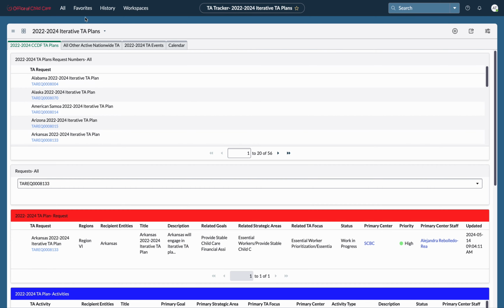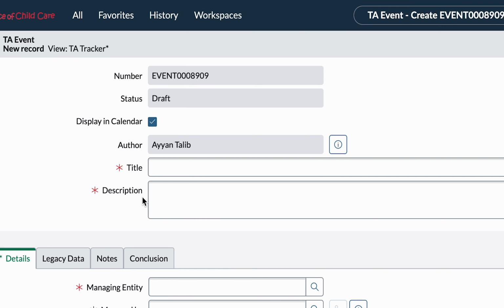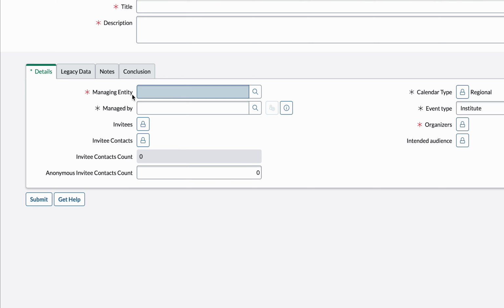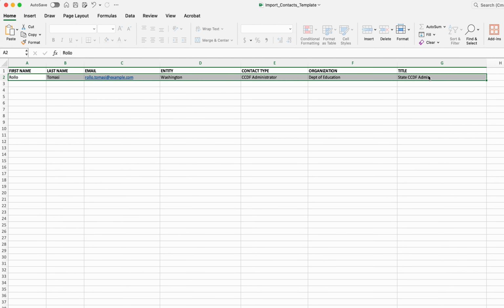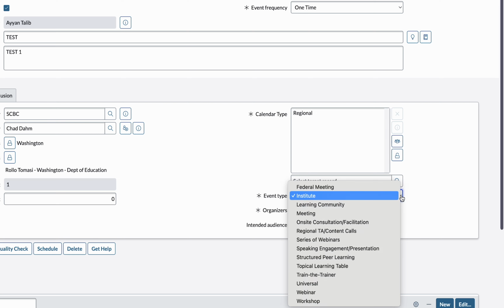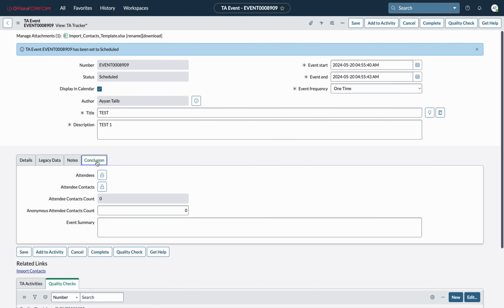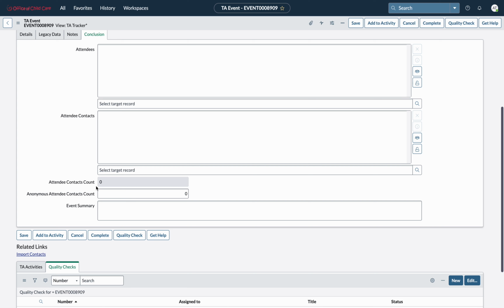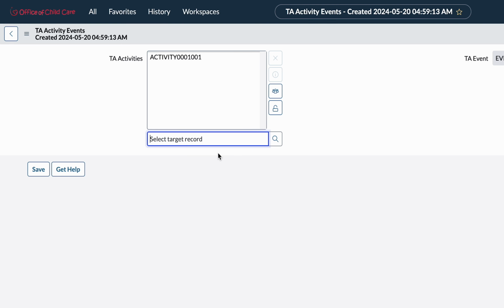How to set up TA Events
Welcome to our latest tutorial on navigating the world of Office of Childcare TA Tracker. In this video, we'll guide you through the essential steps on how to set up TA Events.